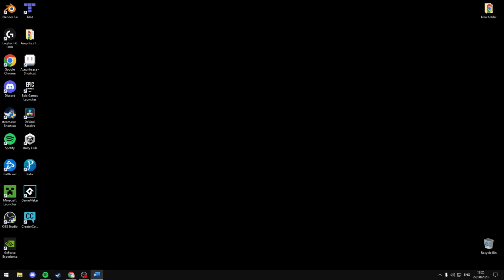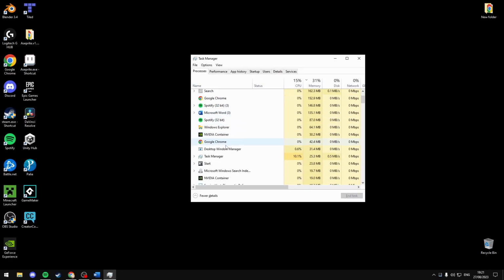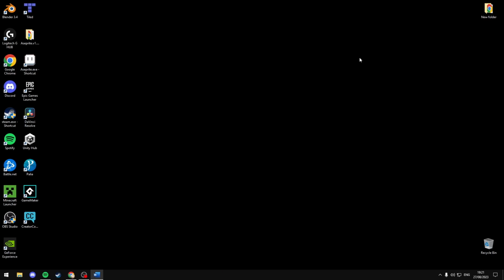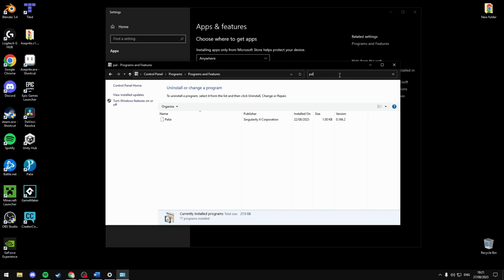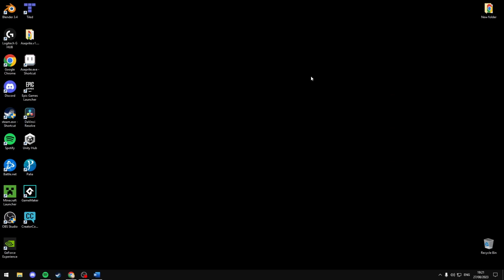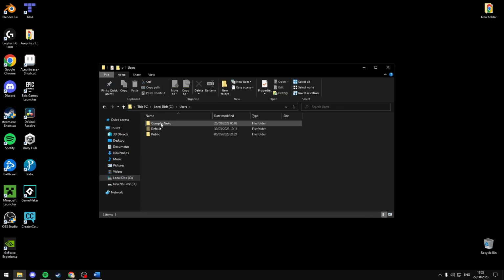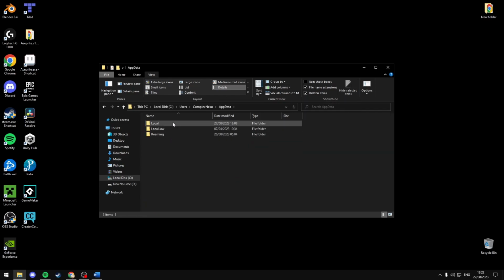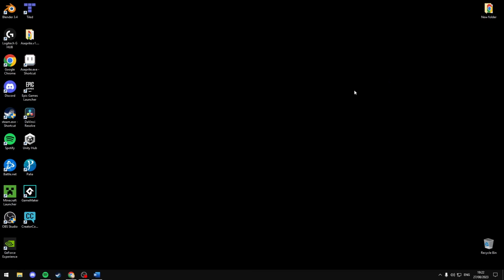PALIA - FAILED TO UNINSTALL FULLY & REMOVE ANY LINGERING FILES - FIX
step by step guide:
[1] close all processes of palia in task manager

[2] uninstall the game in apps and features, if that doesnt work go to programs and features and delete the game there.

[3] check for lingering files in the install directory which is usually located in your localappdata.

[4] once youve fully uninstalled the game and removed any lingering files, reinstall the game and run the installer and game as administrator this will ensure the game runs properly, especially after every new update for the game.